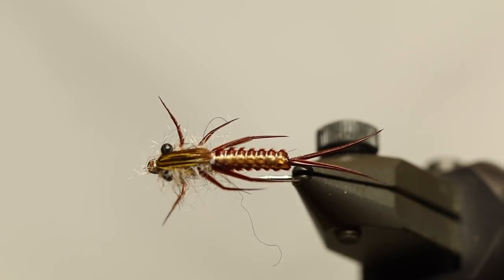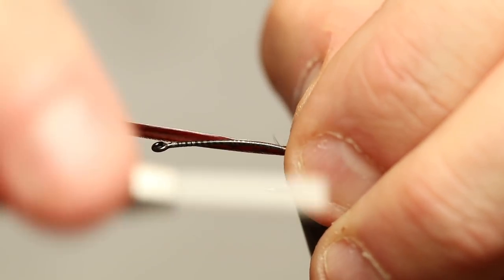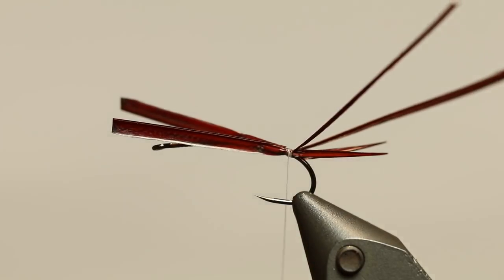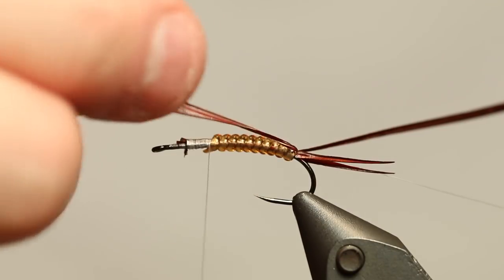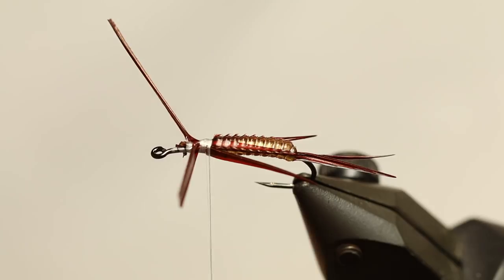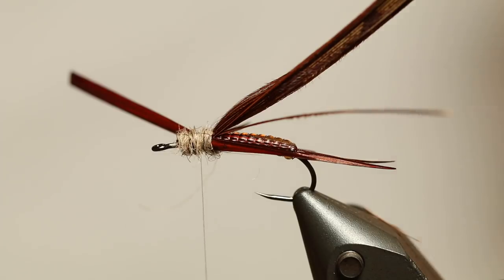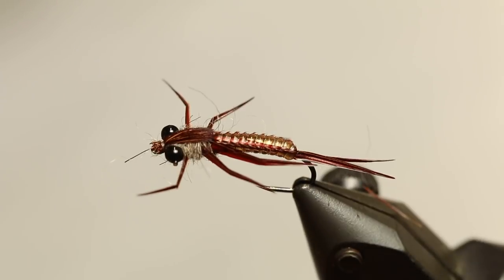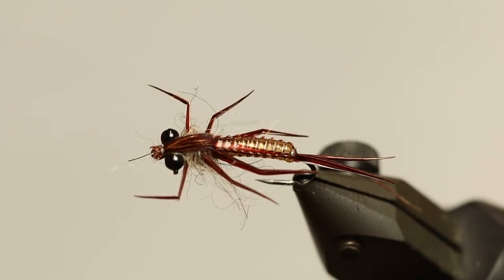Fluebinding: Sådan binder du en stonefly nymfe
Besøg min webshop, for at finde alle materialerne fra denne video: